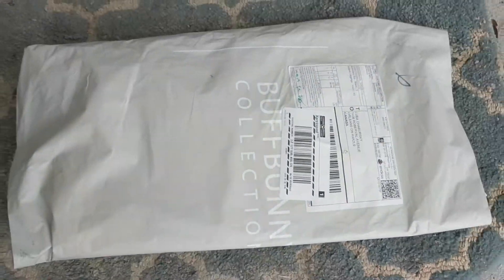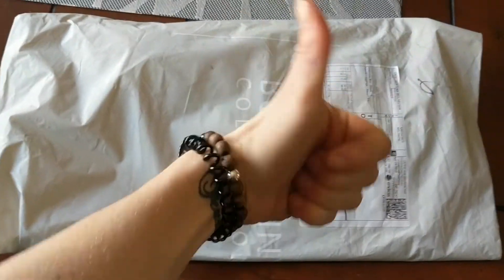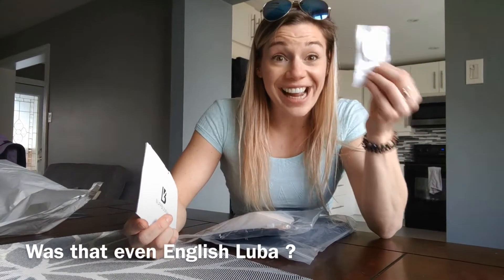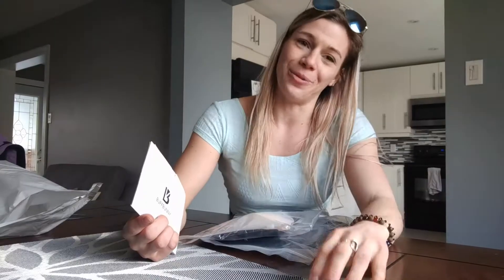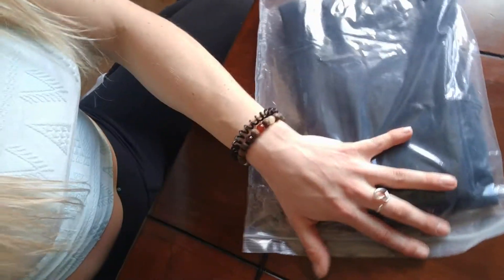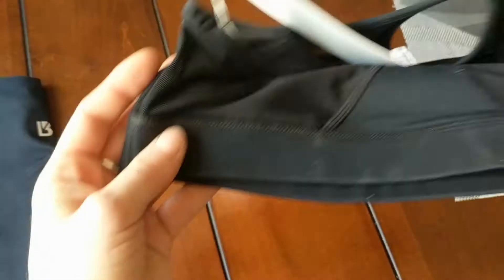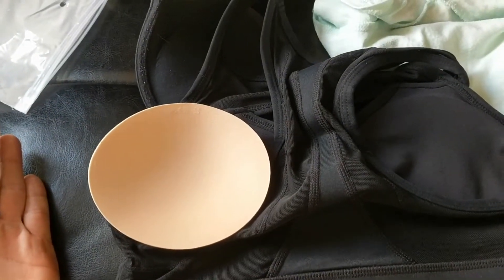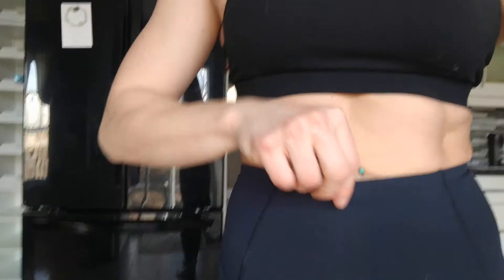BuffBunny Collection Haul and Review | FULL OUTFIT + Bonus !!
My name is Luba and I’m so glad to have you here!
Ive decided to do a BuffBunny Collection Try on & Review

Have fun! Challenge yourself & friends! Smile!